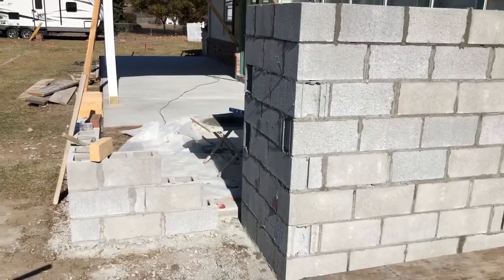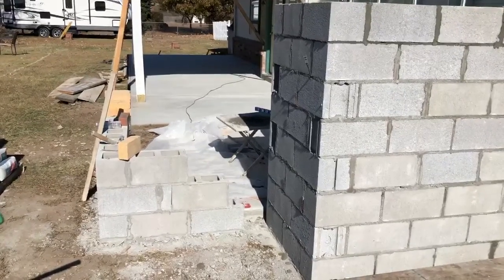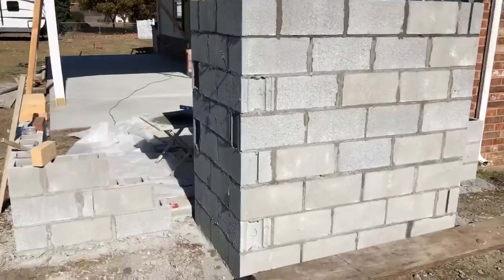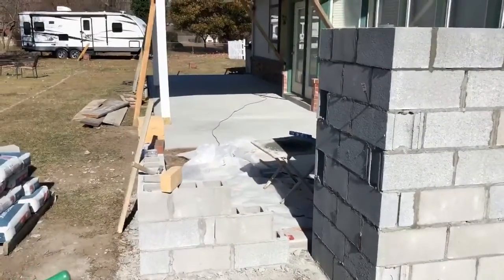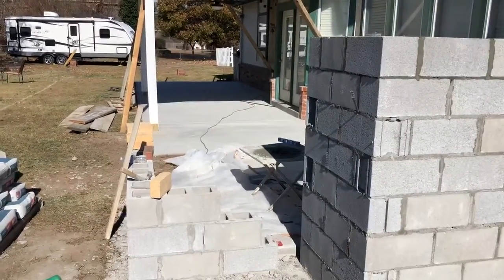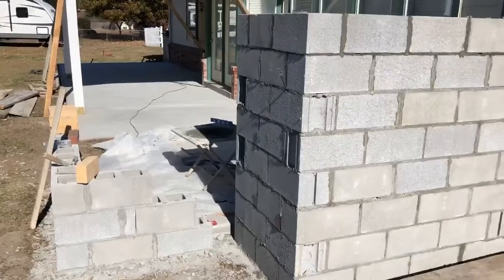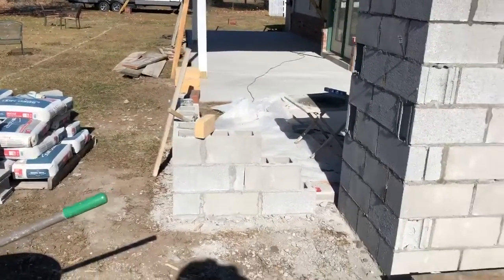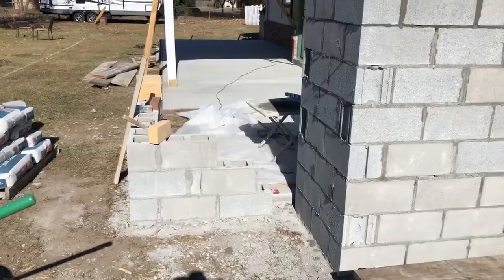Sonrise Construction - Outdoor Living Area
Collinsville, OK